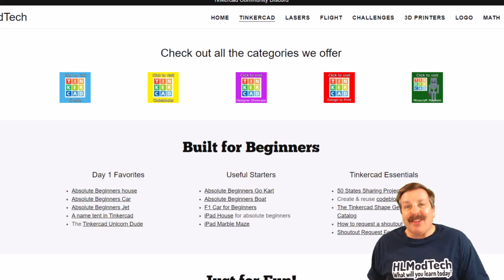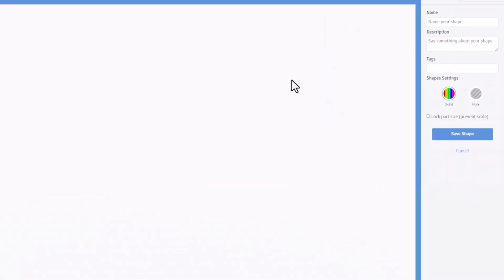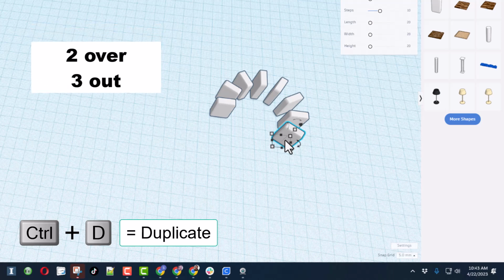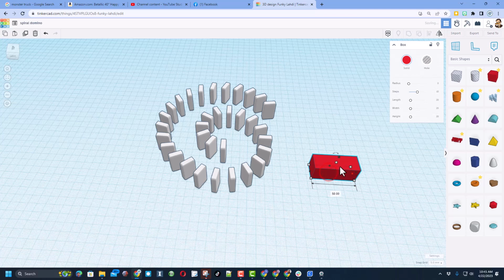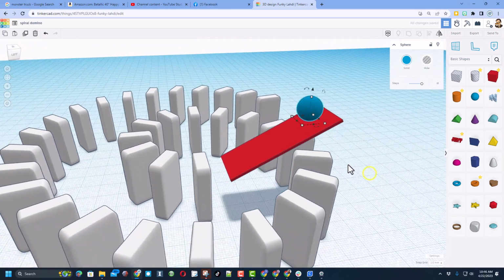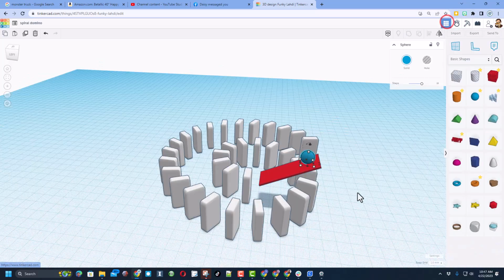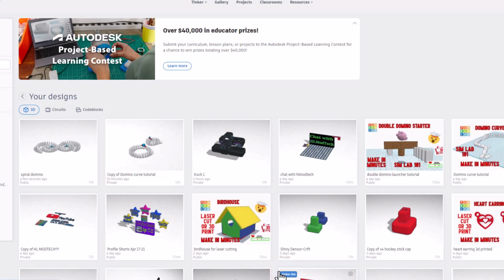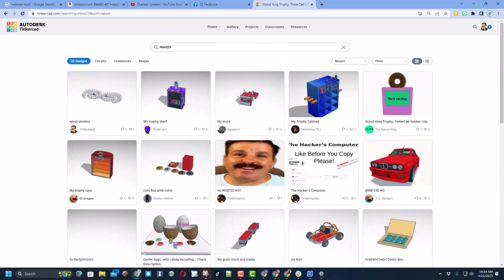A Spiral Domino Run using Tinkercad Sim Lab for Absolute Beginners!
Simple Steps to Make A Spiral Domino Run using Tinkercad Sim Lab for Absolute Beginners!  Fast, fun, and full of skills you can use in all your Tinkercad creations.